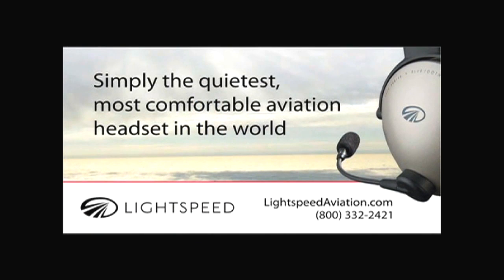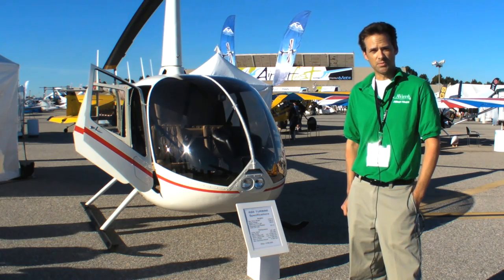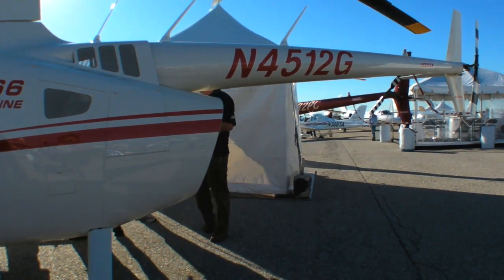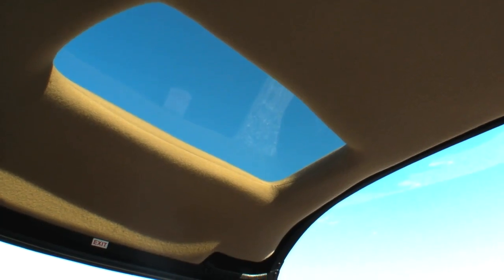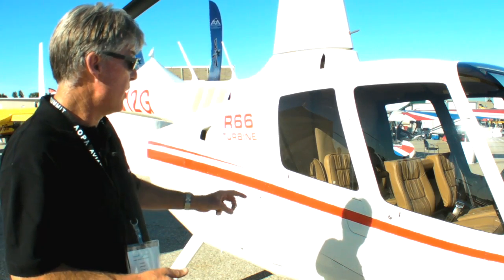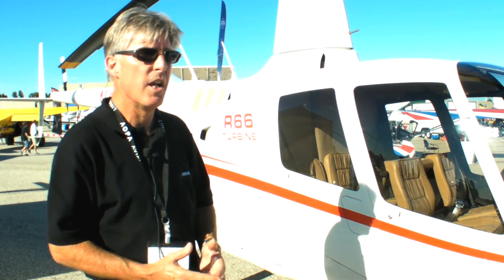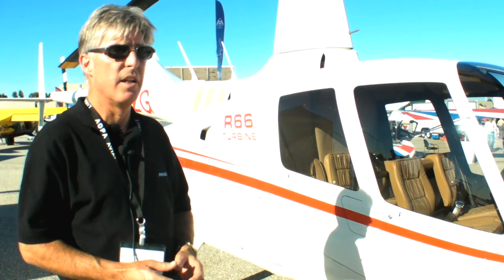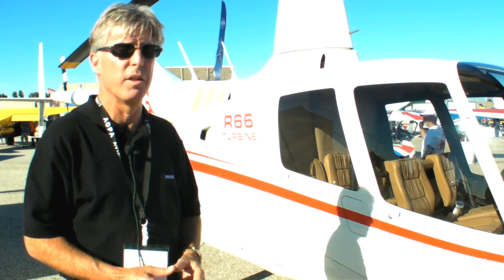Robinson R66 Turbine Helicopter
That's right: Robinson Helicopter Company has a certified turbine offering — the five-place R66 Turbine, to be exact.  Company president Kurt Robinson shares some details.